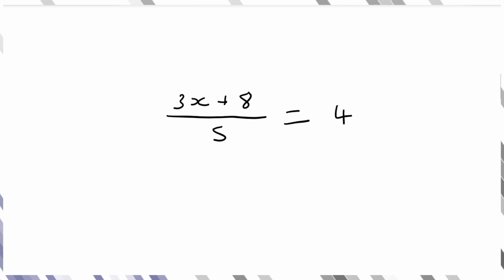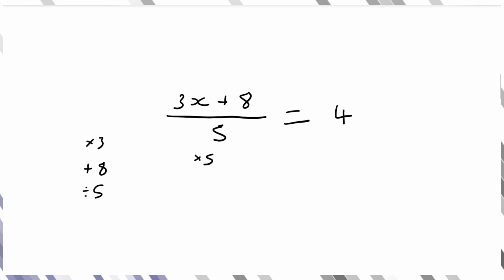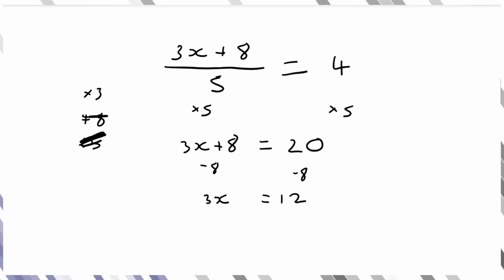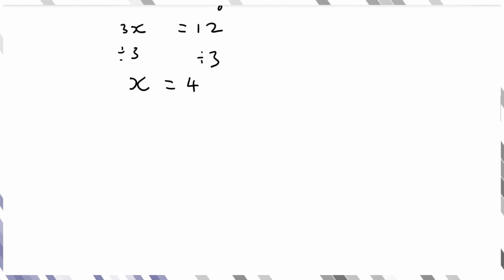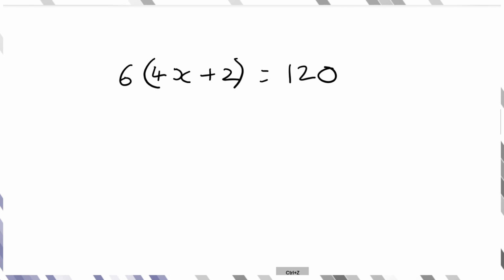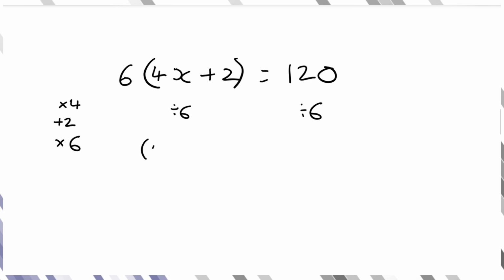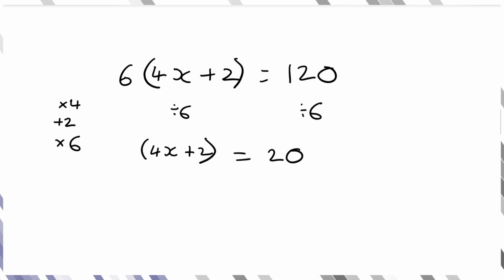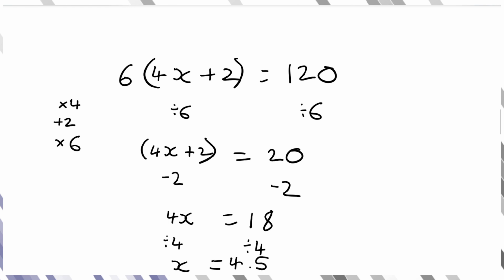3 Step Equations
3 Step Equations